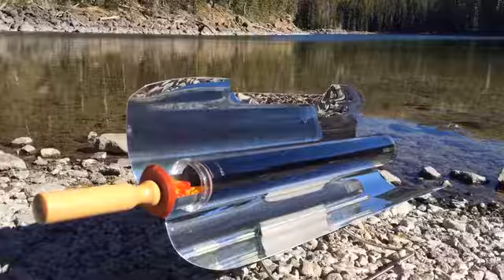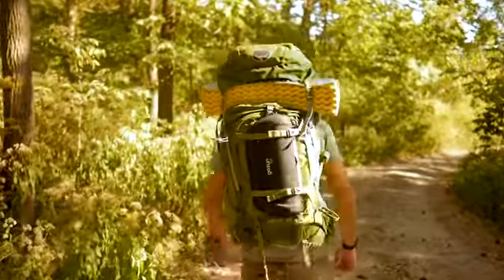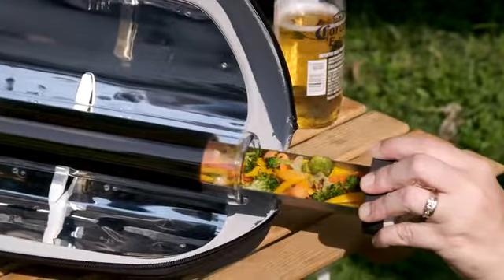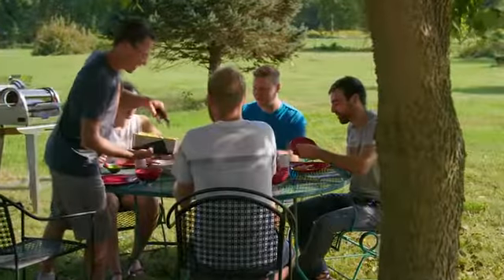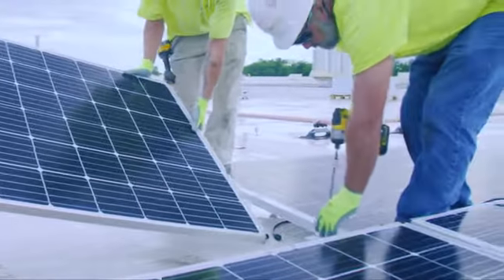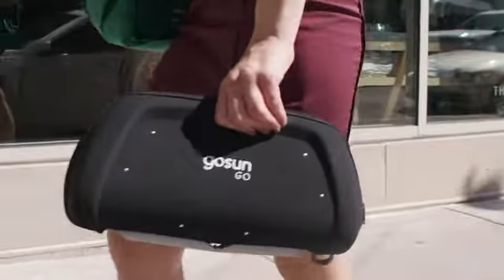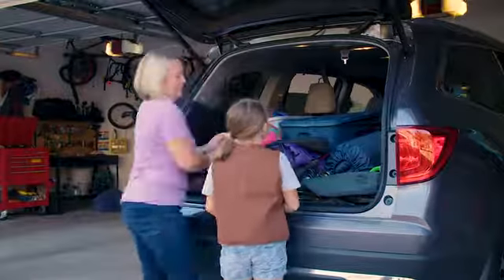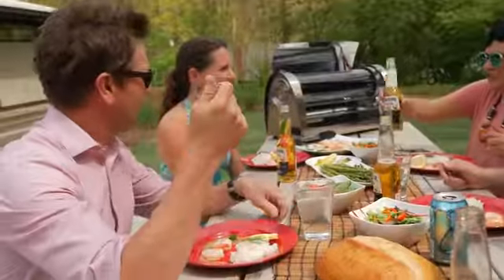GoSun Go Boil Water and Cook Meals with Solar Power New Technology Tech World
Solar Cooking in clouds and cold? No problem. Breakthrough solar technology that's fast, reliable and portable. 2 lbs (.9kg)

Solar power is the future and at GoSun, we're making it more easy, fun and accessible than ever. Since 2013, our breakthrough solar ovens have reached more than 15,000 happy customers in +60 countries, in large part thanks to the Kickstarter community. (Thanks, everyone!)

Listening to feedback from our community, our goal was to make a stove portable and durable enough to take anywhere, with the power to boil water, at a price point accessible to al

13.5oz / 400ml Capacity
Make Tea and Coffee in 30 Minutes, Reach a Rolling Boil in 45
Just adjust the Go's base and set vertically to boil. A removable cap detaches from the tray handle to keep the heat in. Perfect for tea, coffee, dehydrated foods and sterilizing water.

2lbs / .9kg
Shock Absorbing EVA Foam Exterior
Zipping up into a durable compression molded EVA foam clamshell, the Go was designed to absorb impacts. Completely submersible and saltwater tolerant, the Go is ready for adventure on land and sea.

Cooks In Clouds: GoSun's patented solar cooking technology absorbs a broad spectrum of radiation, including ultraviolet light, which can penetrate clouds when visible light can not. This means as long as you have a bit of sun, you're in business.

No Weather Too Cold: GoSun's Vacuum Tube is a near-perfect insulator, keeping the cold out and the heat in.

Always Cool To Touch: No fire hazard here. Perfect for cooking on boats or during a fire ban.

First, sunlight from both direct and diffused sources (ie clouds) is reflected by the Go's compound-parabolic reflectors onto a double-walled tube with a vacuum pulled inside. This tube then converts the light into heat and traps it inside of the vacuum layer, providing extraordinary insulation, keeping the heat in and the cold out. Cool right?

GoSun's solar vacuum tubes are far more efficient than most solar panels at turning sunlight into usable heat. (It's ok, solar panels are still awesome.) This is thanks to the power of the tube's selective absorbing surface which leverages aluminum-nitride to absorb +80% of the radiation it hits.

Universal Action Mount - UNLOCKED

Connect your GoSun Go to anything using an integrated, universal three-finger mount. Mounting accessories purchased separately enable attachment to: bike, boat, tripod, rail/pole, pack, limb, etc.